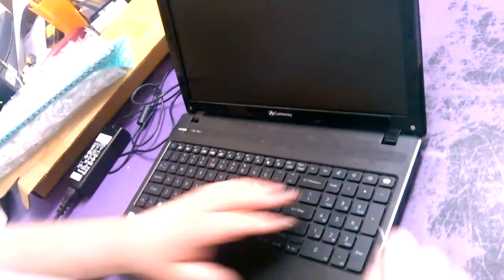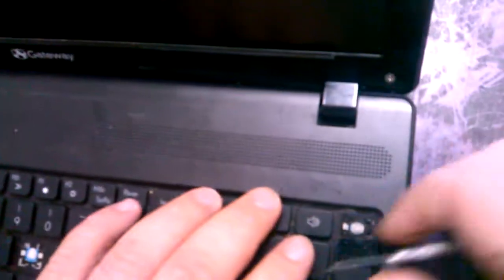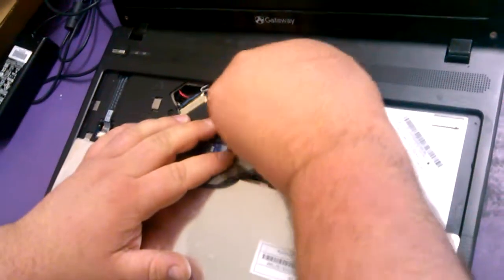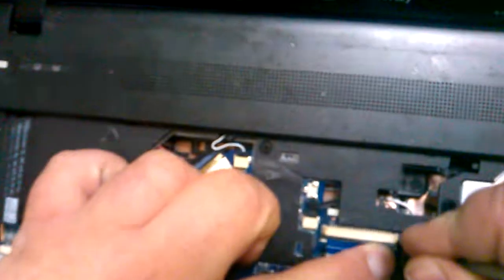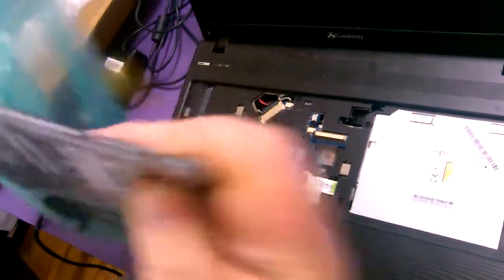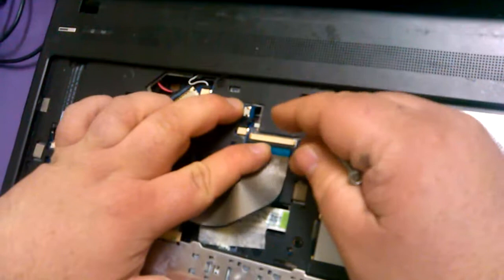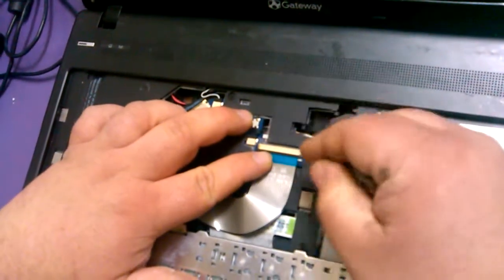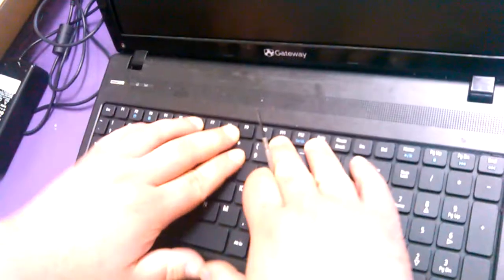How to Replace a Keyboard on a Gateway PEW-91 PEW91 Laptop